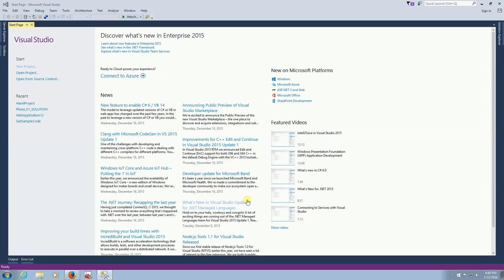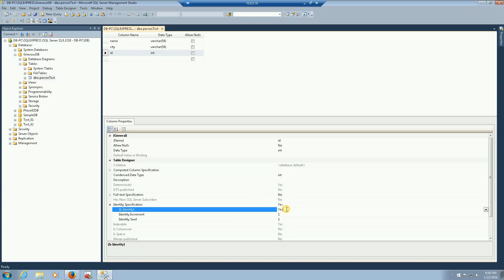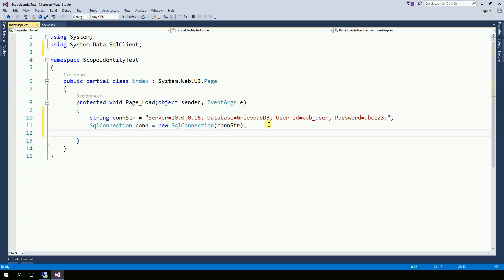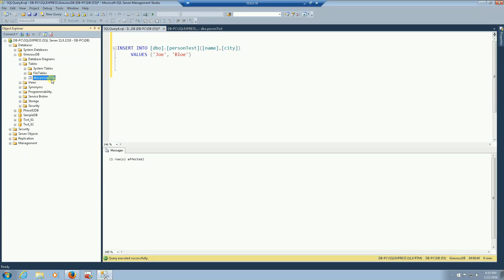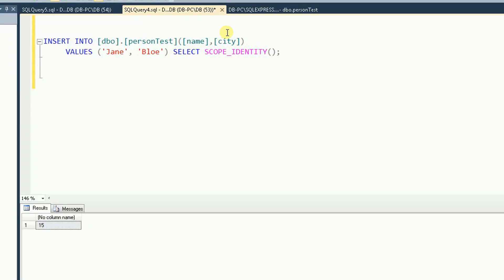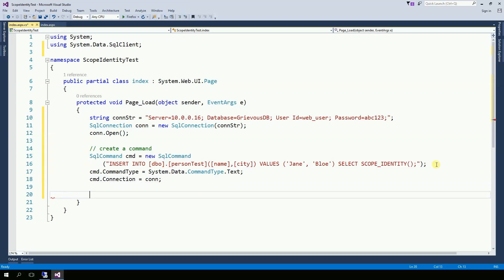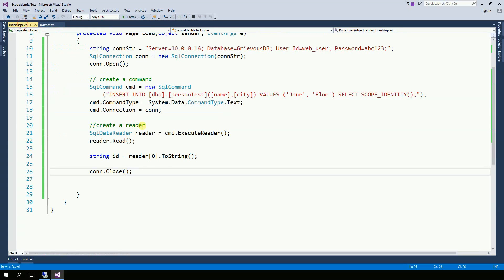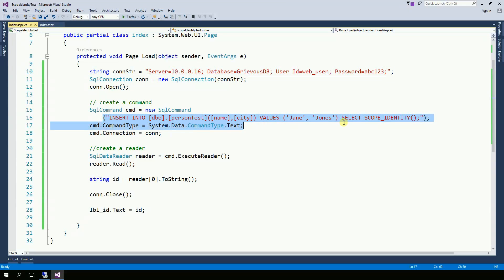ASP.NET C# - SQL Server INSERT with SELECT SCOPE IDENTITY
How to use SCOPE_IDENTITY() to insert a row on a MS SQL Database table and get the ID of what you just inserted